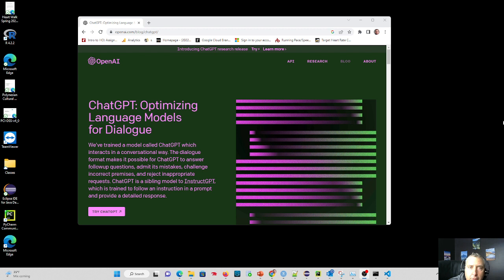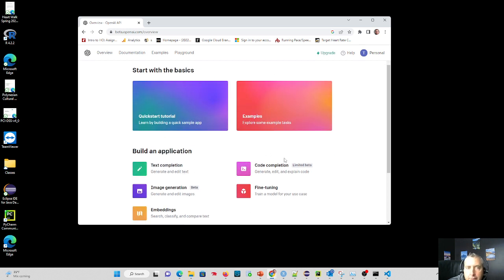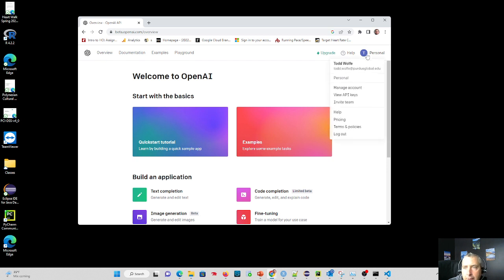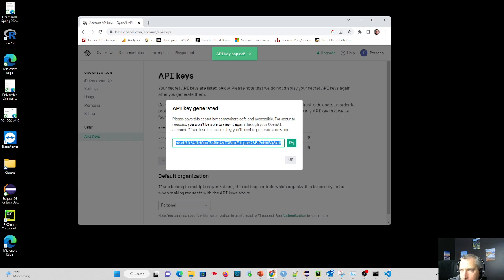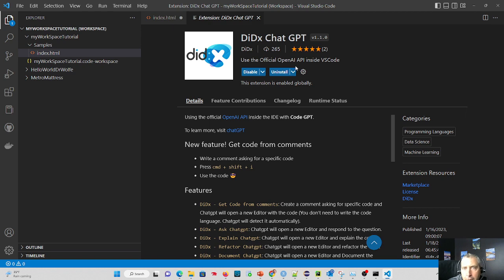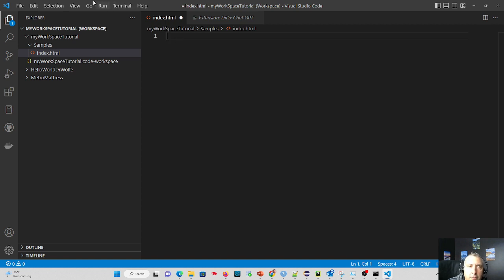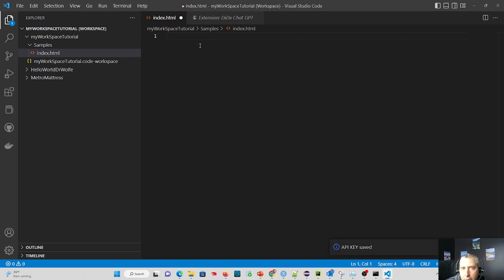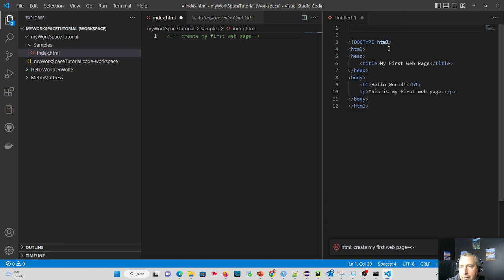How to use ChatGPT in VsCode. Working with the DiDx Chat GPT (OpenAI) Extension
In this tutorial, Dr. Todd Wolfe demonstrates how to work with the DiDX ChatGPT extension in VsCode. At the end of this tutorial, you will learn how to:
1) Add the ChatGPT extension to VsCode
2) Create a an OpenAI API key to work with ChatGPT
3) Apply the OpenAI API key to the VsCode DiDX extension
4) Ask ChatGPT to create a basic HTML web page for you